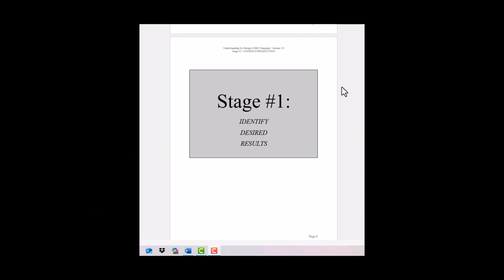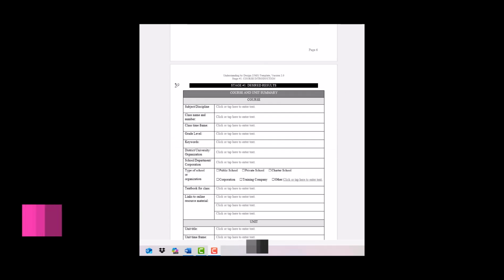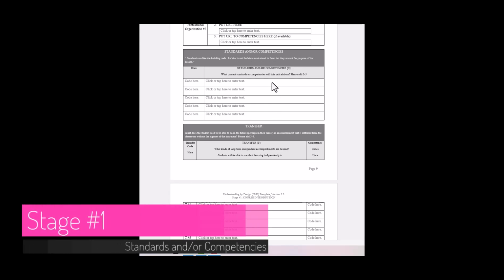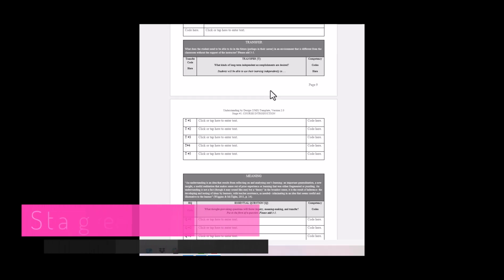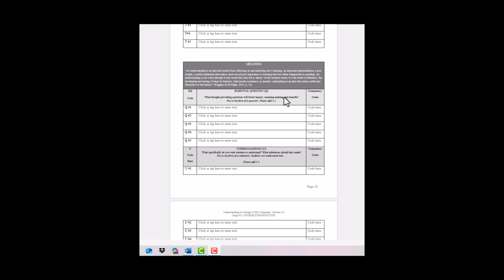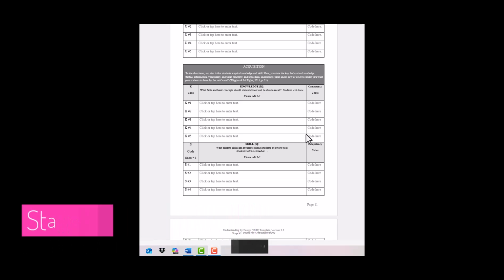Stage #1 UbD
A video tutorial of UbD Stage #1
00:00 Introduction
00:16 Overview of UbD Stage #1
01:50 Professional Organization
01:55 Standards and/or competency
02:11 Transfer
02:25 Marker 6
02:25 Meaning: Essential Questions
02:44 Meaning: Understandings
03:02 Acquisition
03:04 Acquisition: Knowledge
03:18 Acquisition: Skills